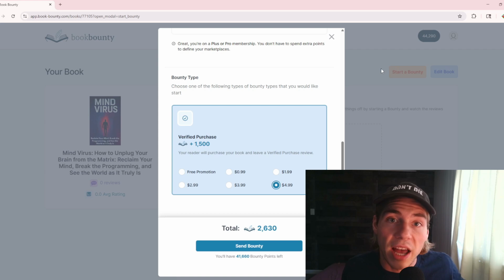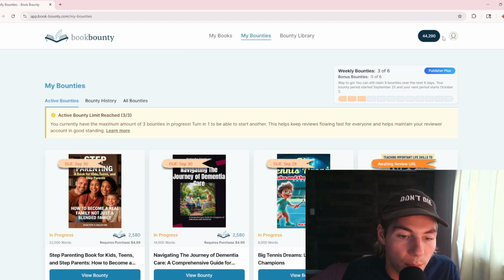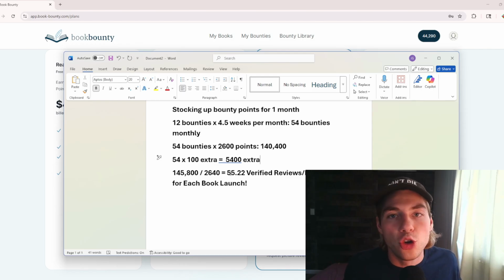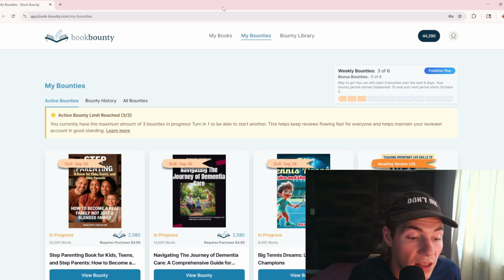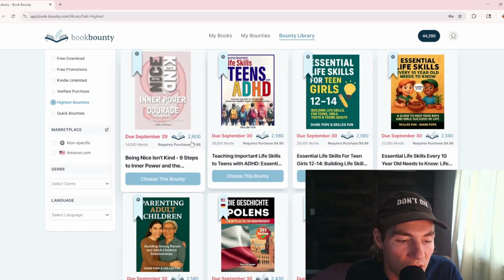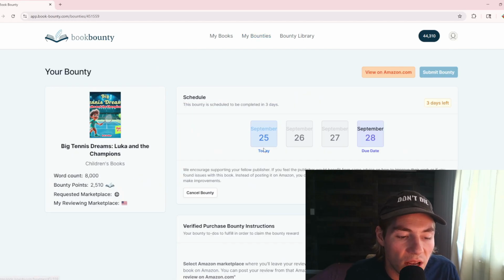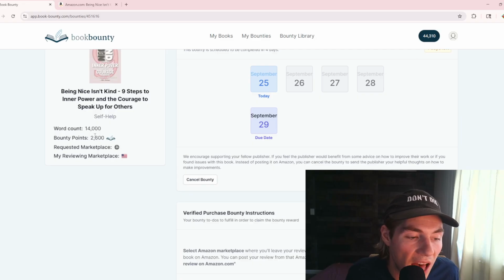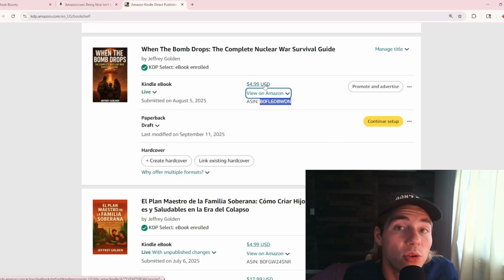Amazon KDP Book Launch Strategy: Verified Reviews with BookBounty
🚀 Ready to have AI Agents Building Businesses & Making Money for You 24/7?
(One-Time Fee For LIFETIME Access to Our ENTIRE Library of Content, Which is Constantly Expanding! Also Enjoy Premium Support & a Like-Minded Community!)

Launching a book on Amazon KDP is harder than ever — but the secret to a successful book launch is verified reviews and early sales. Without them, your book never gains momentum.

In this tutorial, I’ll show you exactly how to use BookBounty to get verified reviews and purchases for your KDP book. This is the strategy I use to build credibility fast, climb Amazon’s rankings, and set up a profitable book launch.

What you’ll learn in this video:
✅ How BookBounty works for authors in 2026
✅ The step-by-step process to get verified reviews quickly
✅ How verified purchases boost your book’s visibility and rankings
✅ Why most authors fail their launch — and how to avoid it
✅ My #1 tip to turn early reviews into long-term book sales

If you’re serious about publishing books that actually sell, this video will give you the edge.

👉 Want my full publishing system — the exact prompts, tools, and launch strategies I use to create books that consistently generate sales?